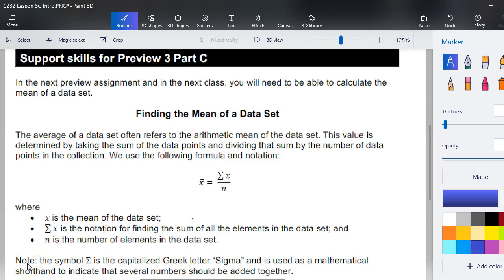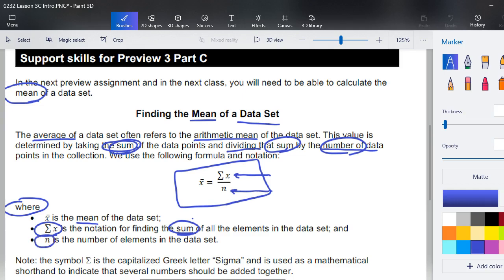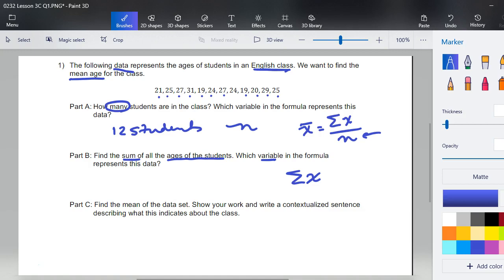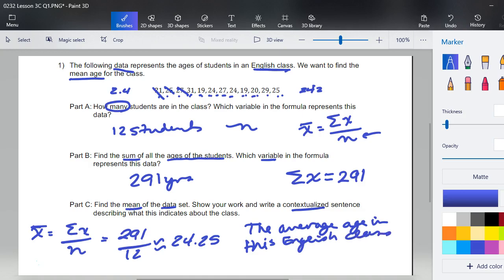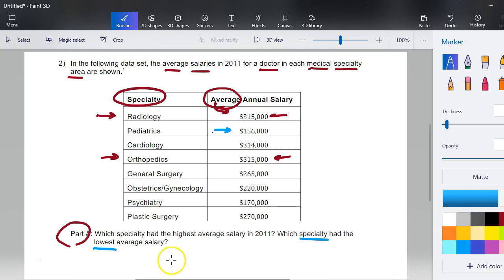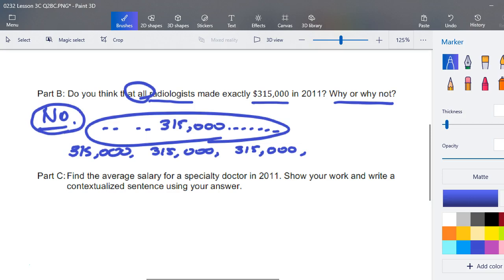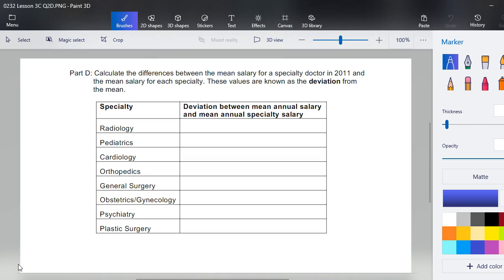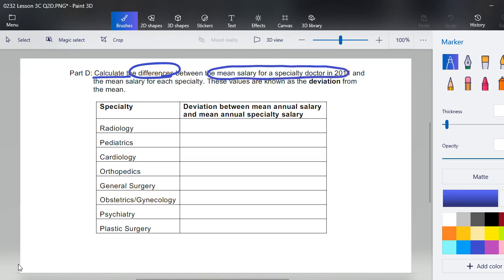0232 Worksheet 3C